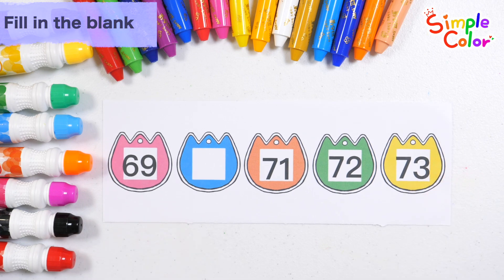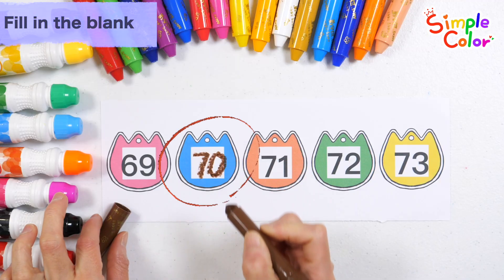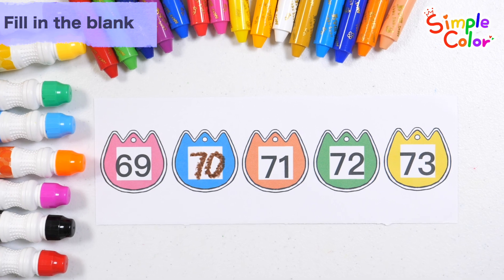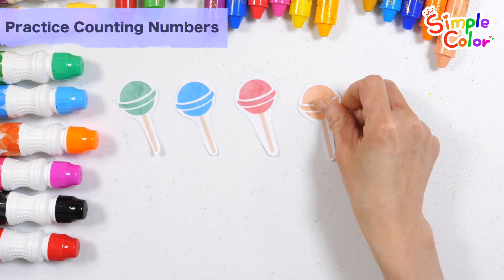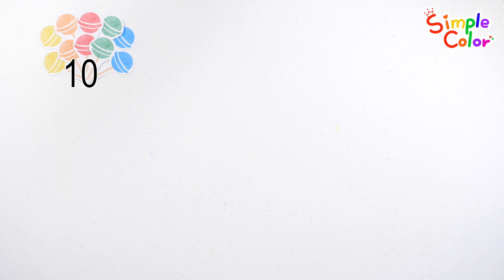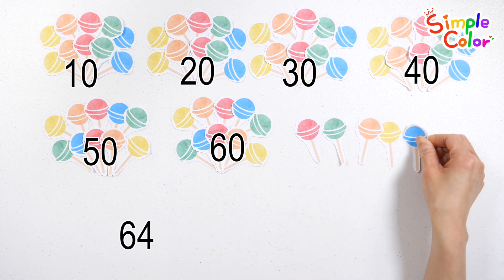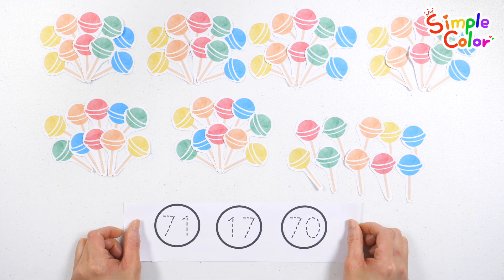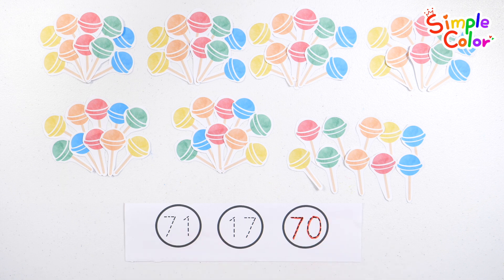Learn how to count to 70 by counting lollipops one by one | Learning basic numbers for kids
Hi guys!
Learn the number 70 in a variety of fun ways.
Learn how to write the number 70 with three colored crayons, and learn numbers by repeatedly writing the number along the dotted line.
Have fun learning numbers by coloring numbers with green and light green colored pens and writing letters with red crayon.
Read the numbers in order from the left and guess the correct number to fill in the blank.
Learn how to count and find the right number by counting sweet lollipops one by one.